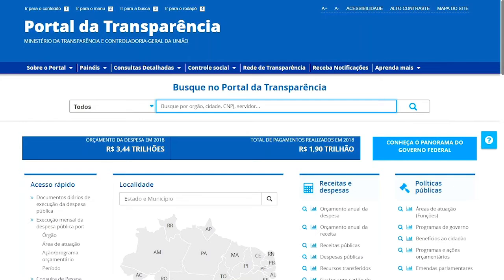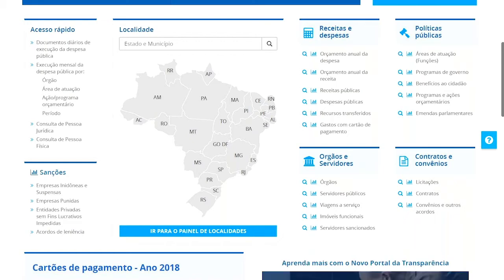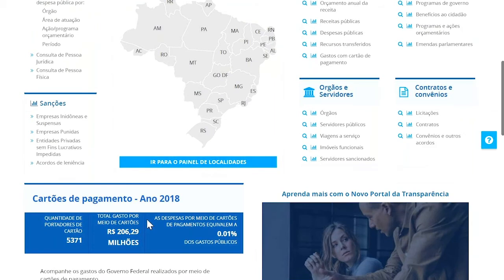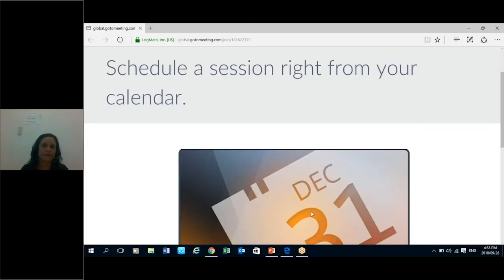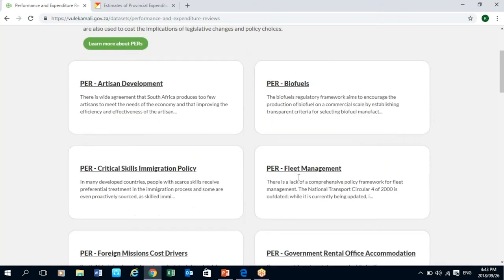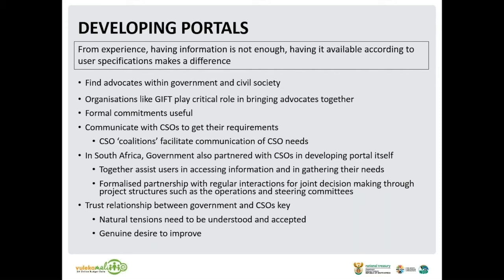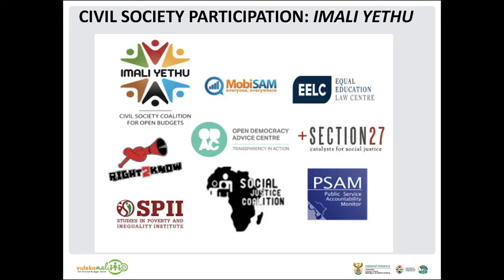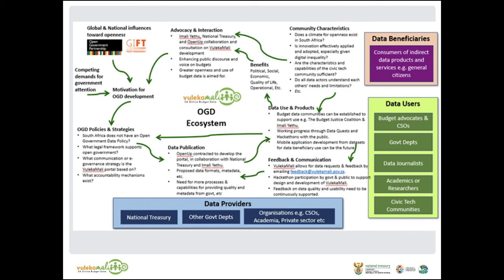GIFT Webinar Series - 1. Building Fiscal Transparency Portals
Fiscal transparency portals are instruments that can play a very important social role to facilitate the exercise of the right to know how public money is raised and spent. This webinar takes a close look at how is it that governments are designing portals with potential user interaction in mind, addressing both content generation and its structure. For that purpose, it explores how interactions between government technicians, information access activists, and journalists who work regularly with budget data are taking place, with a look at the challenges and opportunities entailed.

Presenters:
• Otávio Neves, Secretariat of Transparency and Corruption Prevention, BRAZIL
• Carmela Zigoni, Institute for Socioeconomic Studies (INESC), BRAZIL
• Raquel Ferreira, National Treasury, SOUTH AFRICA
• Zukiswa Kota, Public Service Accountability Monitor, SOUTH AFRICA